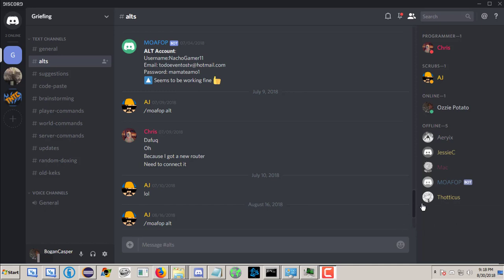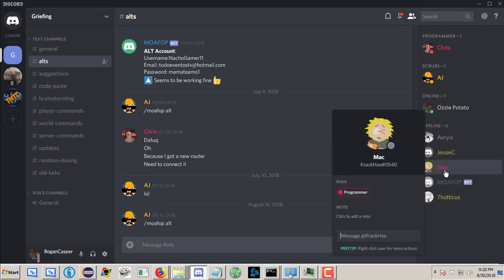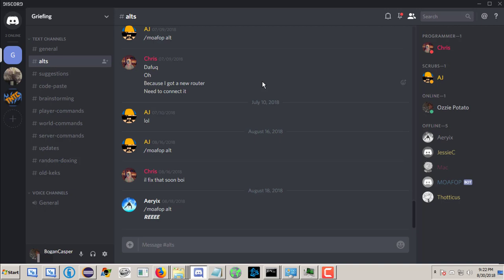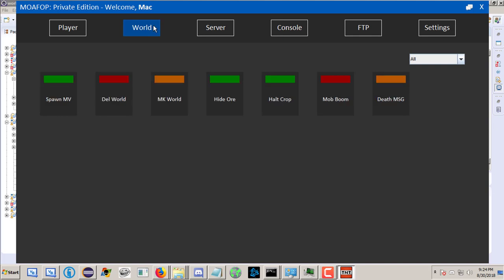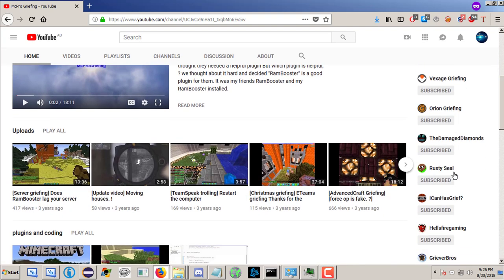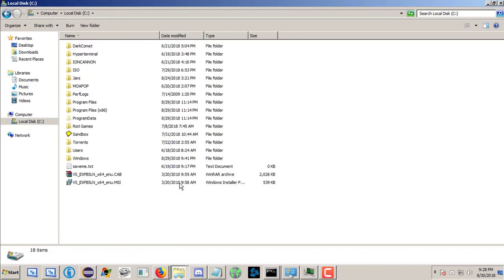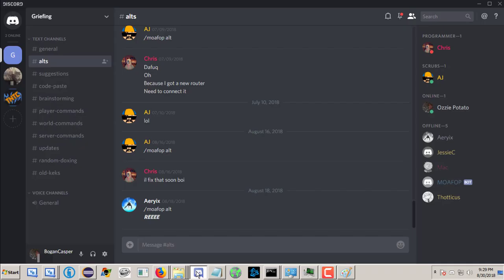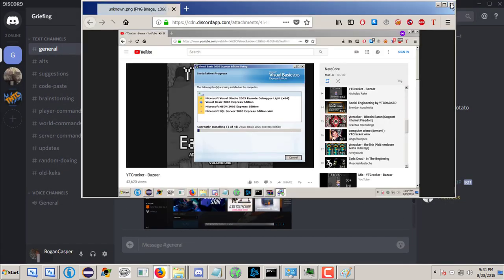McProGriefing 2018 What happened and what's new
Hi guys I have created a new video.
It's been very very long since the last time I was able to log into this account, so here is a video.
I bet you guys weren't expecting the notification.

A side note, My old griefing team with Alex, Riley and Steven, I messaged them earlier this year and checked up on them and they are okay.

With the Irish kid Hayden or Zexyzelk, I think he messaged Chris and said he was getting a new computer because old one died, for christmas in 2015 and he hasn't come back.  I am not 100% sure but I think Chris said he may have contact with him still.
But if you're out there, come home bb.

And as for NijaTawn he is busy in college and barely has time to talk.
I talked to him a while ago and yeah he was pretty busy.
So you can come home too, it would be nice my dude.